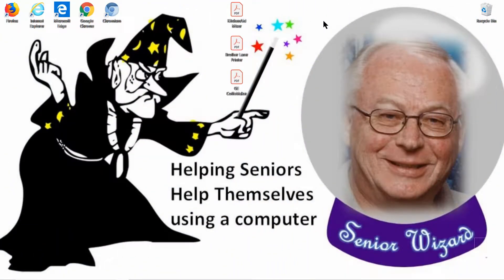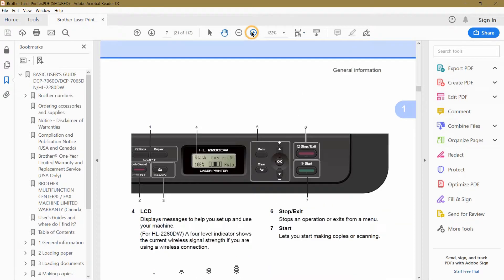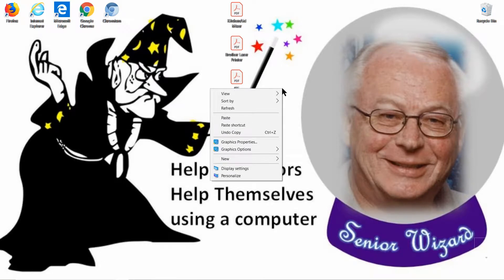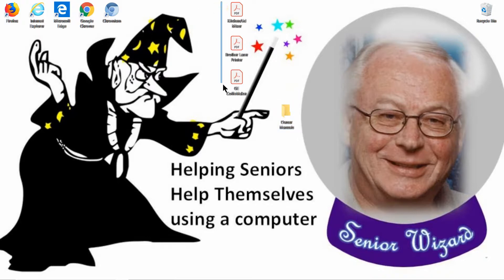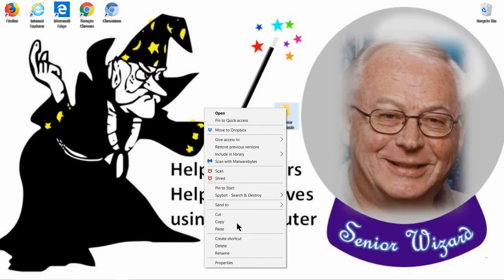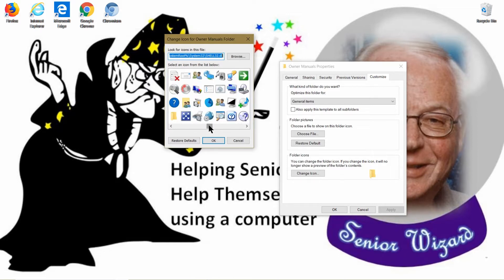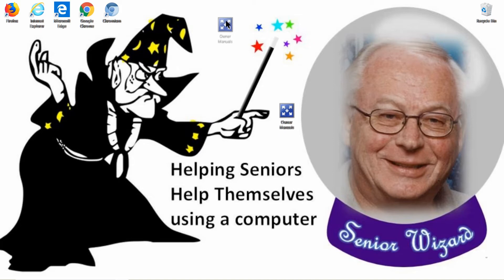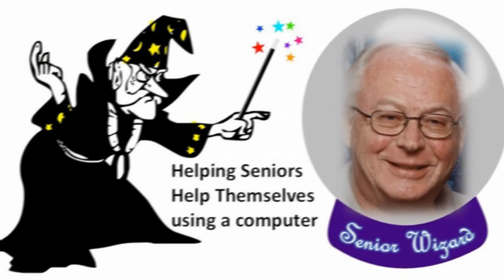How to make Folders + Fancy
How to quickly create folders to store and organize your pictures and PDF’s.  Then change that plain manila folder into a fancy one.  Quickly create folders for your files and how to change from plain to fancy folders.